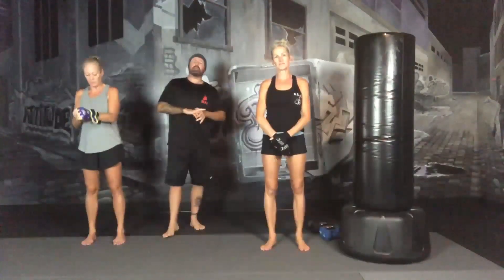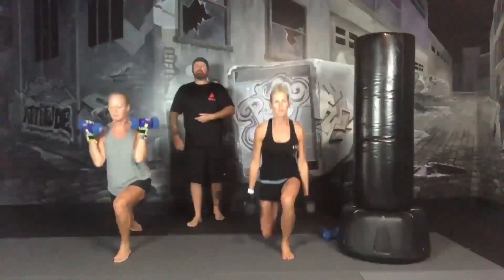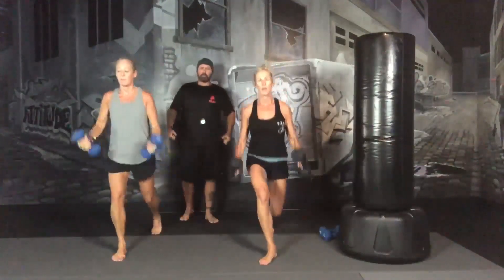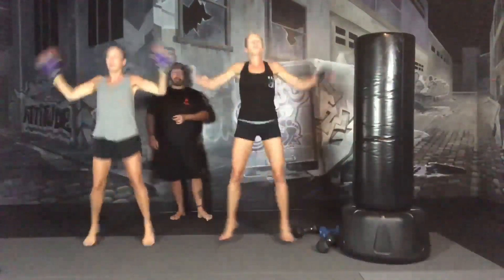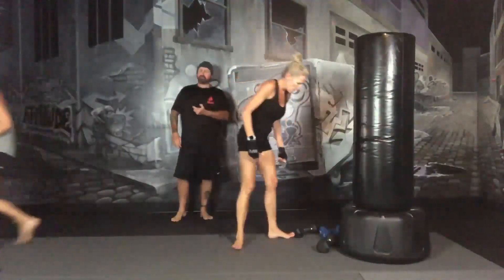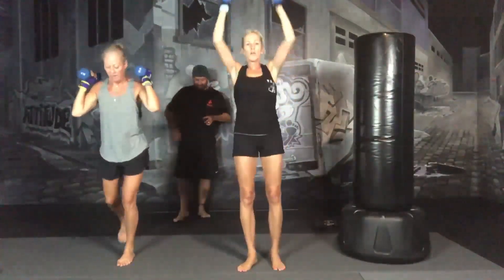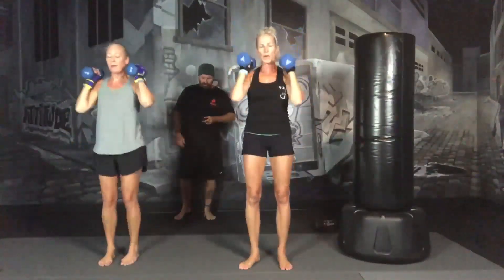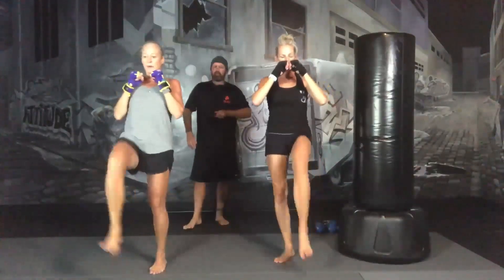Kickboxing inspired home workout - workout you can do at home for Friday, Jan 14.22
This home workout is a weight set. We use weights in some of our home workouts to sculpt and define the muscles you have built through punching and kicking.  Enjoy this muscle building home workout!